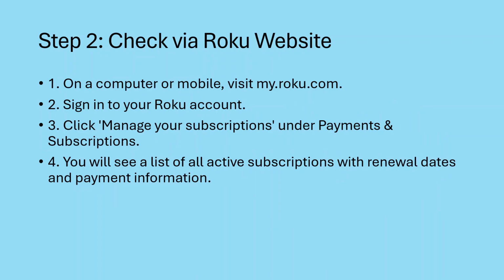How To Check Subscriptions On Roku (1 min guide)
Do you want a quick way to see all your active subscriptions on Roku? In this video, I will show you how to check subscriptions on Roku in just 1 minute. I’ll guide you through the Roku account settings so you can easily review and manage your subscriptions.

📌 What You’ll Learn in This Video:

• How to access Roku account subscription settings
• How to see all active subscriptions on Roku
• Tips to quickly identify recurring charges
• How to manage or cancel subscriptions if needed